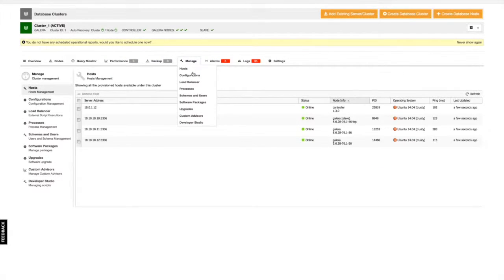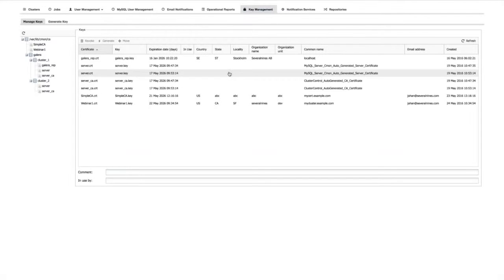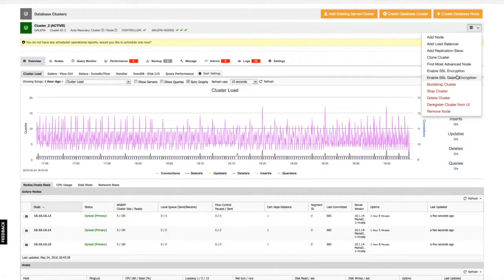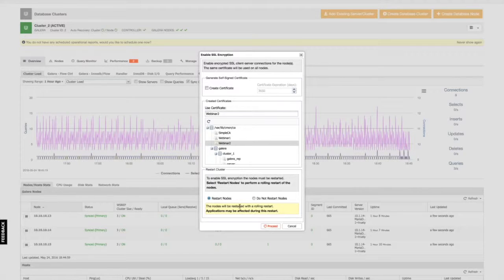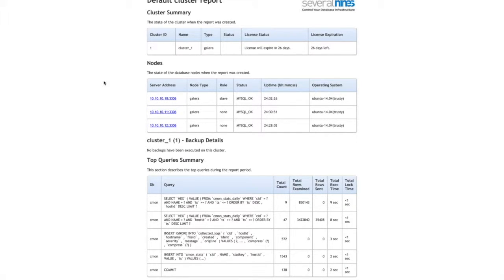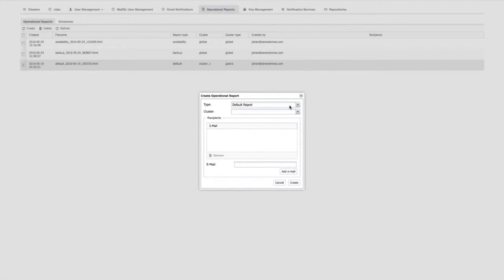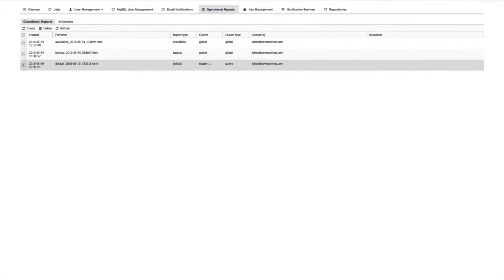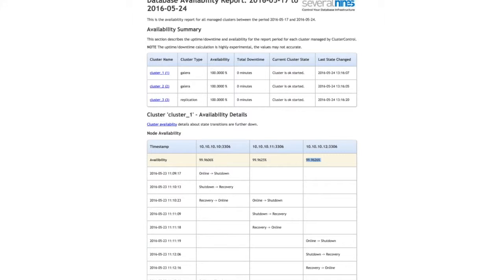Webinar replay: ClusterControl 1.3 New Features Webinar - part 4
On Tuesday, May 24th, we were discussing and demonstrating the latest version of ClusterControl, the one-stop console for your entire database infrastructure. We introduced some cool new features for MySQL and MongoDB users in particular and walked through the work we’d recently done for improved security.

Our colleague Johan Andersson (CTO) demonstrated how you can deploy, monitor, manage and scale your databases on the technology stack of your choice with ClusterControl.

AGENDA

ClusterControl overview
New features deep-dive
    For MySQL-based systems
    For MongoDB-bases systems
    Improved security
    And more …
Live Demo
Q&A

SPEAKER

Johan Andersson, CTO, Severalnines - Johan's technical background and interest are in high performance computing as demonstrated by the work he did on main-memory clustered databases at Ericsson as well as his research on parallel Java Virtual Machines at Trinity College Dublin in Ireland. Prior to co-founding Severalnines, Johan was Principal Consultant and lead of the MySQL Clustering & High Availability consulting group at MySQL / Sun Microsystems / Oracle, where he designed and implemented large-scale MySQL systems for key customers. Johan is a regular speaker at MySQL User Conferences as well as other high profile community gatherings with popular talks and tutorials around architecting and tuning MySQL Clusters.